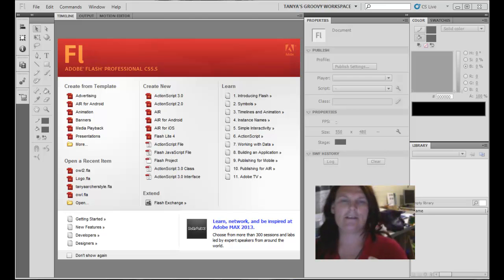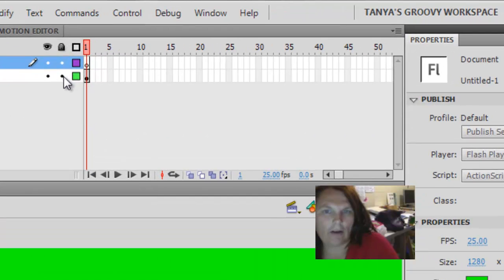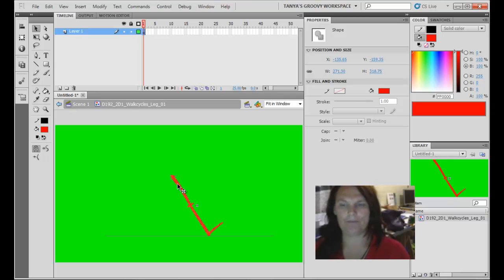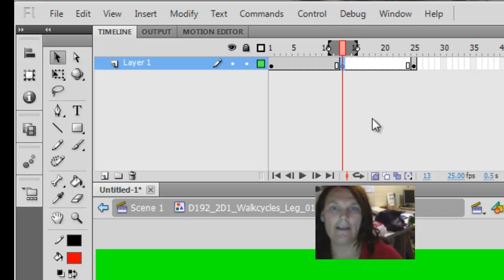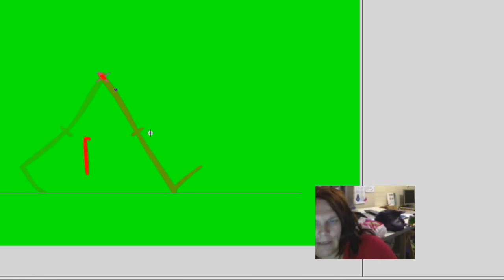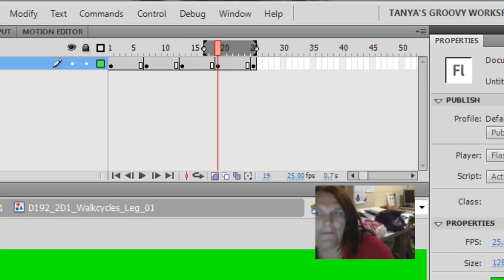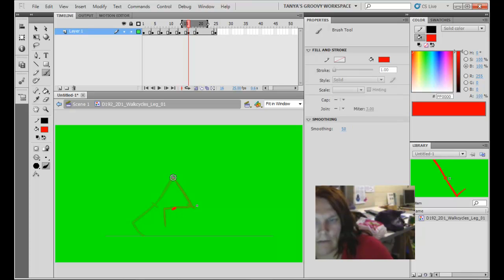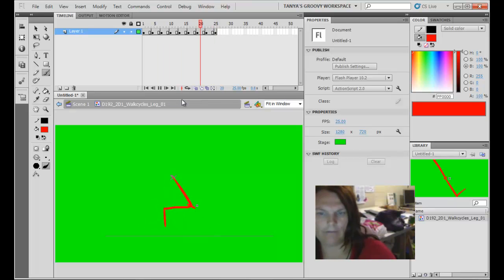Walk Cycle Basics - Part 1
A Simple hand drawn walk cycle in Flash